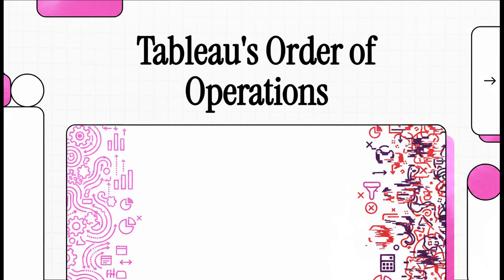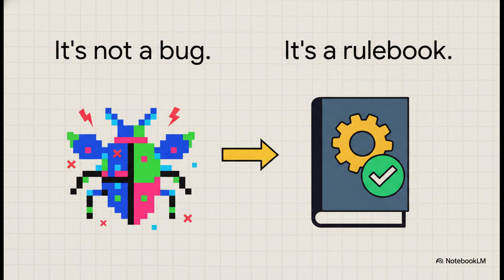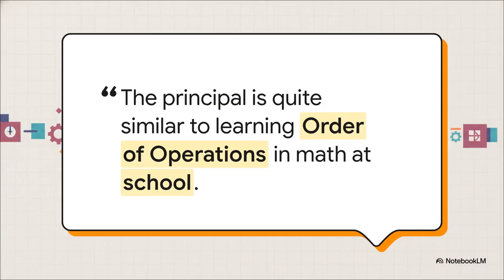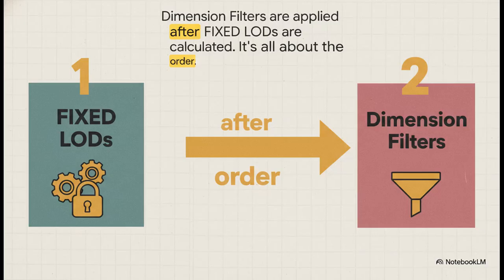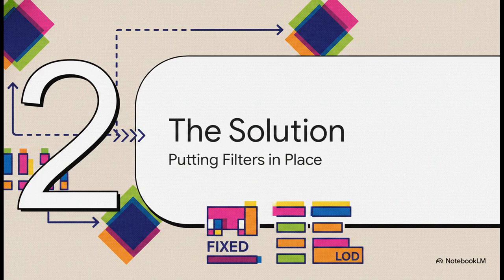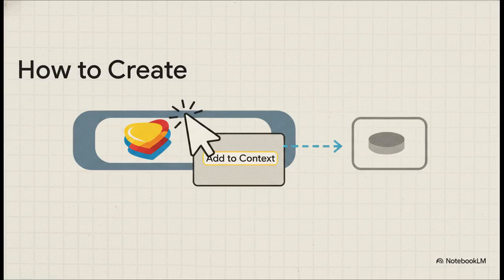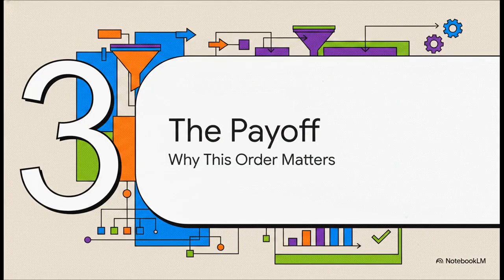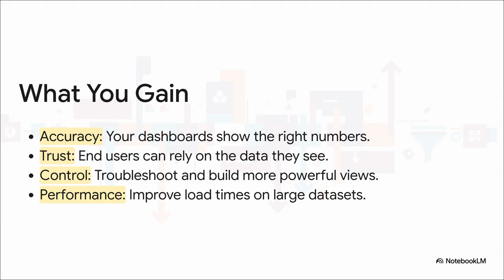14 May 2026